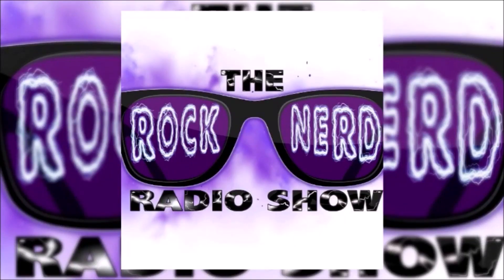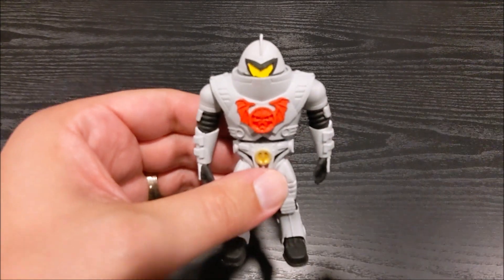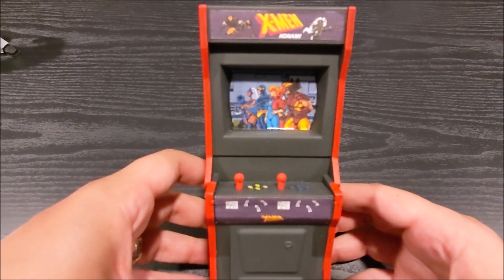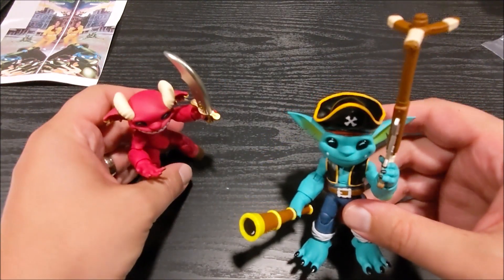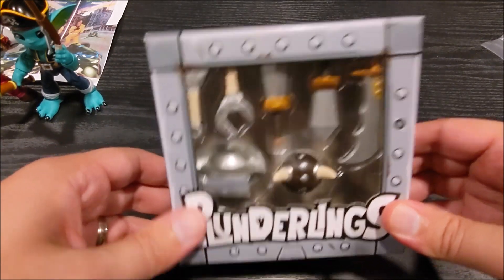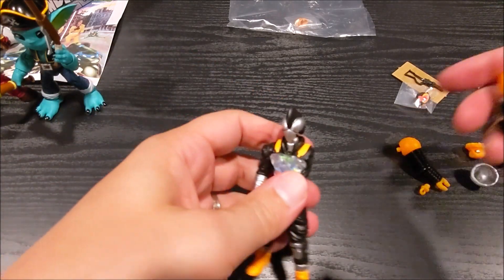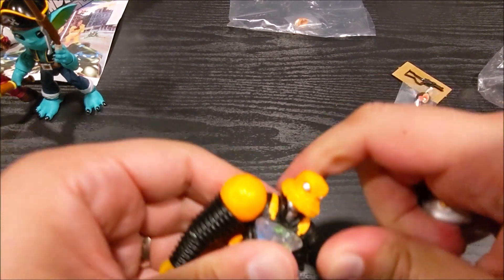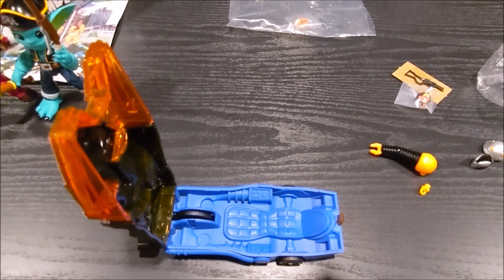Toy Pizza Con 2023 Haul | Rock Nerd Radio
Last weekend, I attended Toy Pizza Con 2023 in Beacon, NY.  I had a great time and I picked up a few neat toys!

Custom Horde Trooper by Dsn1014. Instagram
X-Men Arcade Cabinet by Dick Jones.  Instagram

Check out past interviews with Dan Larson and Jesse DeStasio on your preferred podcast platform or on Hudson River Radio